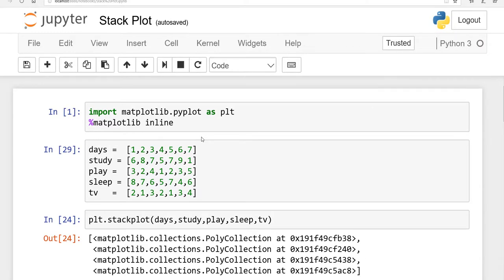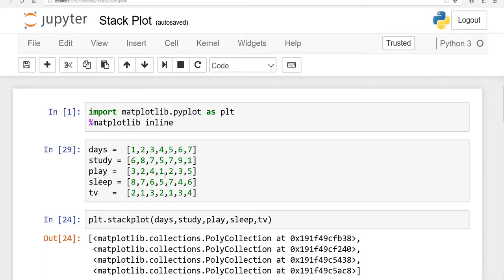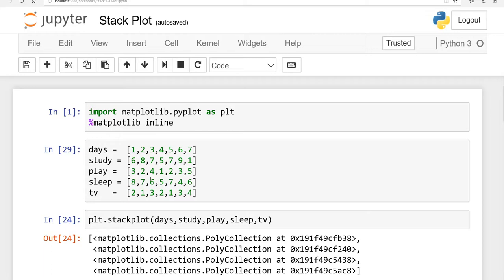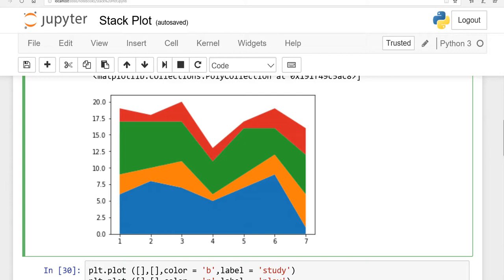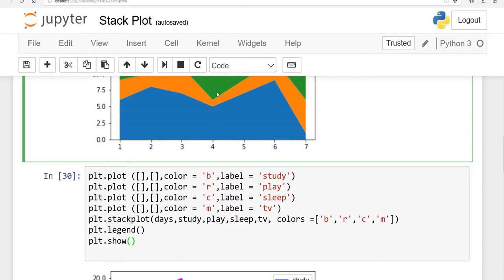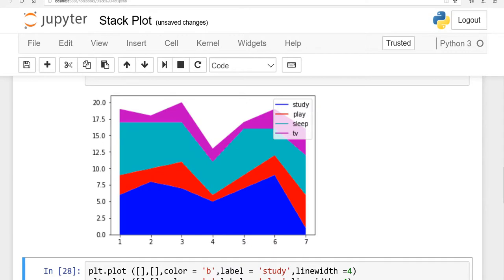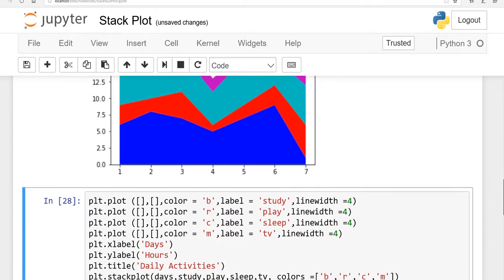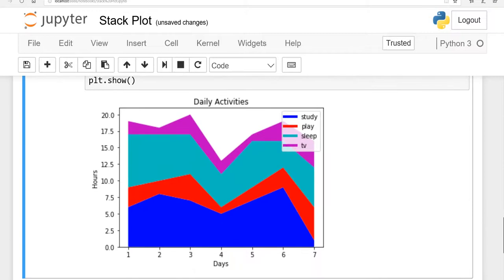Python: Stack Plot Using Matplotlib:English